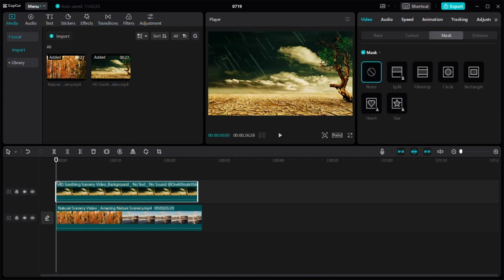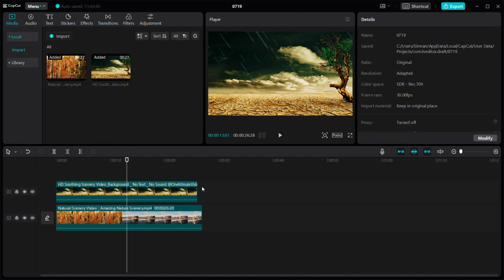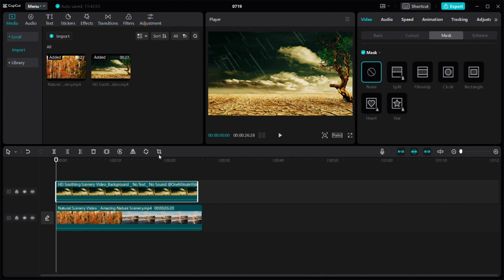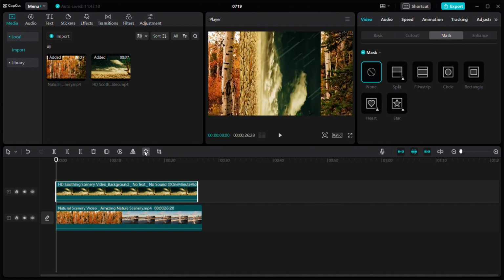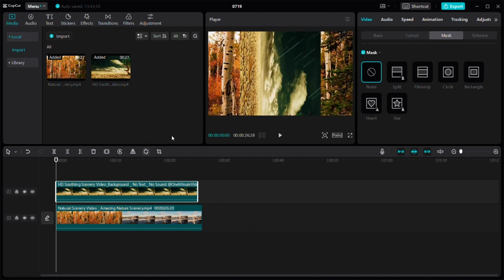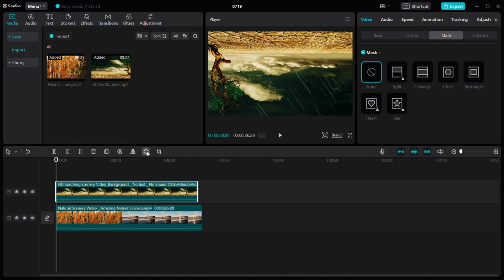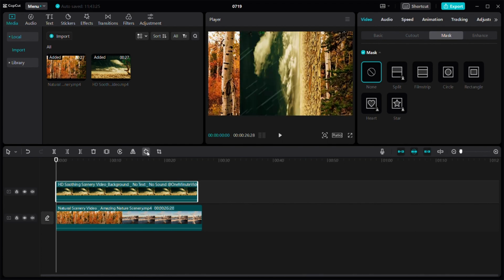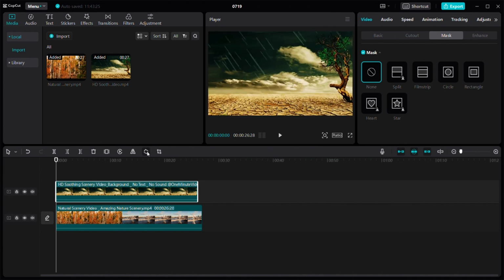How to Rotate Video on Capcut PC (EASY)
How to Rotate Video on Capcut pc. In this simple video, I'll show you how to rotate video on your Capcut PC. This is an easy way to change the video angle on your Capcut PC, without having to edit the video yourself.

If you're using a Capcut PC to shoot video and you want to be able to change the video angle, then this is the video for you! This is an easy tutorial that will show you how to rotate video on your Capcut PC without any problem!
How to Rotate Video on Capcut pc